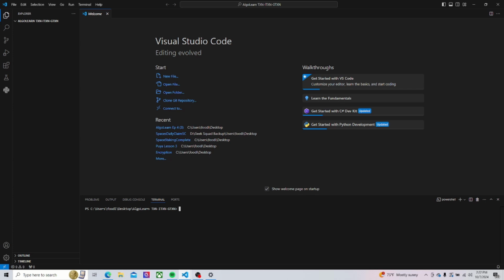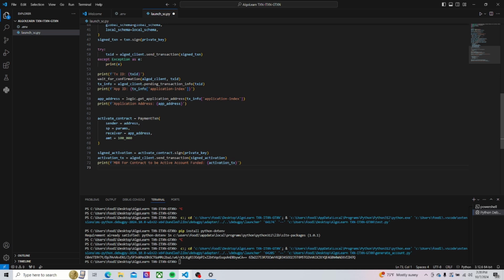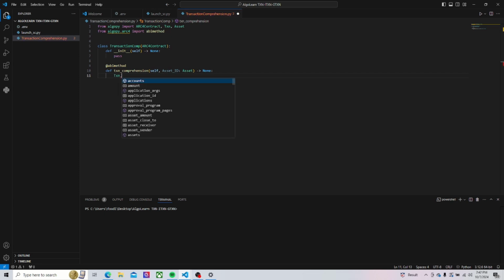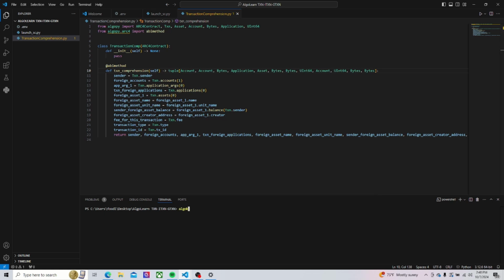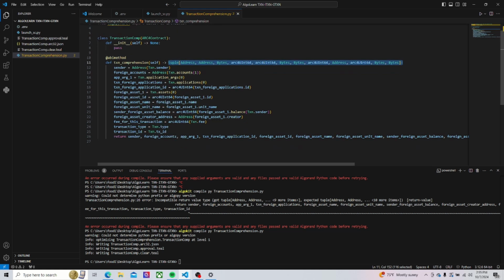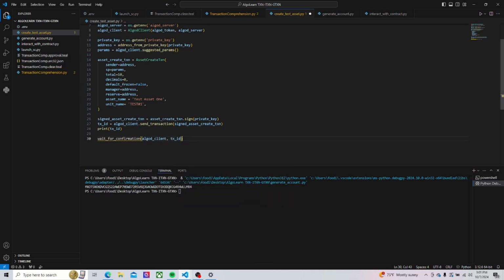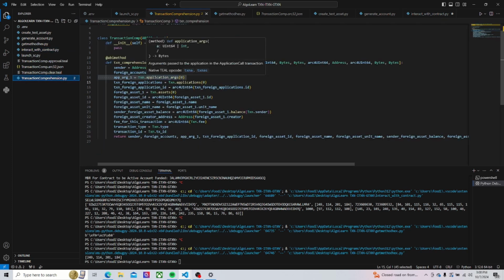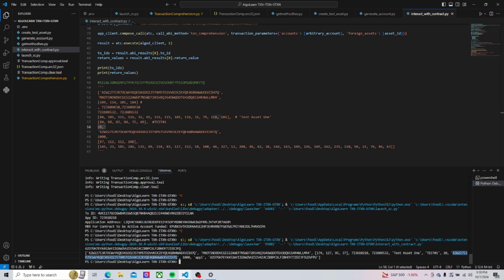AlgoLearn: Part 3.1 — Transaction Properties (Txn)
In this episode we distinguish the differences between a transaction, an inner-transaction, and a group transaction; we then create a method in a smart contract to experiment accessing these properties and returning them as values using an application client.